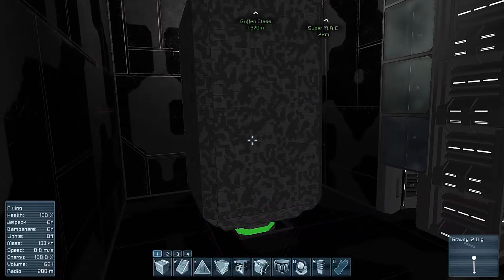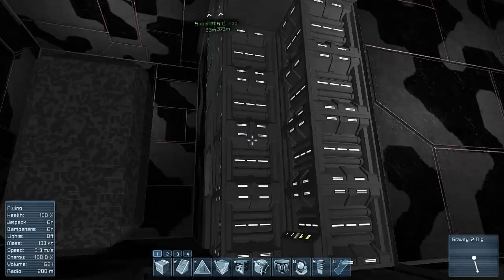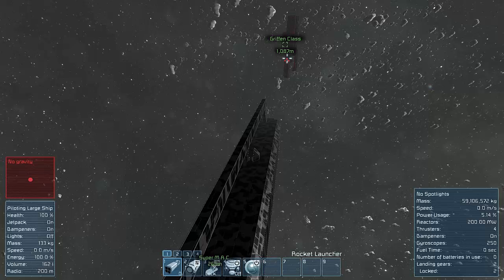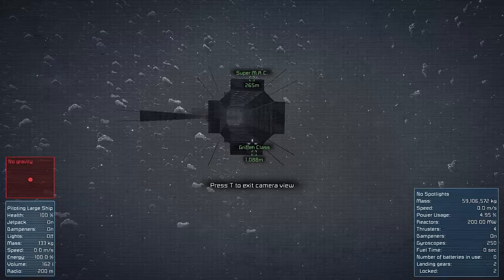Space Engineers - Super Mass Accelerator Cannon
Super M.A.C. Inspired by the Halo series.
Becuase of the size of the shaft, aiming the cannon is incredibly difficult in the control room so to aim properly i added a small gunners seat near the end of the cannon.
The Super M.A.C. fires one very accurate slug at a time at max speed. I tried multiple auto loaders for the slugs but they either required to much space or damaged the slugs before firing so loading the cannon required a small vehicle or to paste a slug directly into the chamber. The station has two runways and a hanger so small ships can dock and protect the station from enemy ships. The cannon has missle pods to assist with aiming but arent meant to be fired(although you can if you want) The station has Thrusters underneath to counteract the pistons but no other thrusters as its meant to be a station so firing the thrusters isnt recommended.
How To Fire The Super M.A.C.:

1. Load slug into chamber and lock with either the second button or the "Lock" button in the G menu set to switch lock.

2. Push first button or the "Load" button in the G menu set to reverse.

3. (Wait for slug to stop moving) Unlock the Slug with either option in step one.

4. Push first button or the "Load" button in the G Menu set to reverse.

5. Activate cannon with the third button or the "Fire" button in the G menu set to toggle block.

Additional Control:

1. Push the forth button to close the blast doors